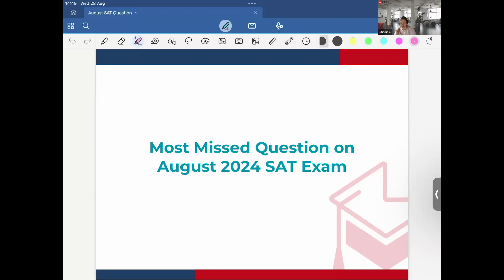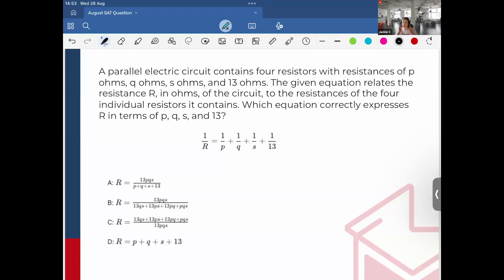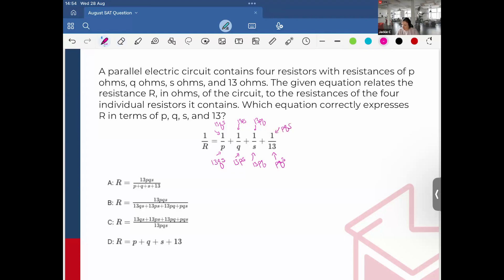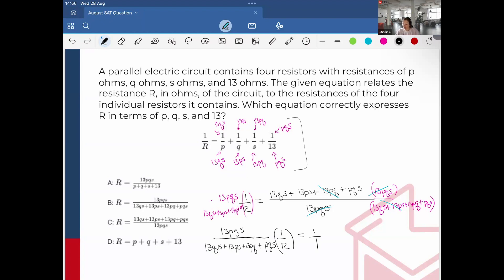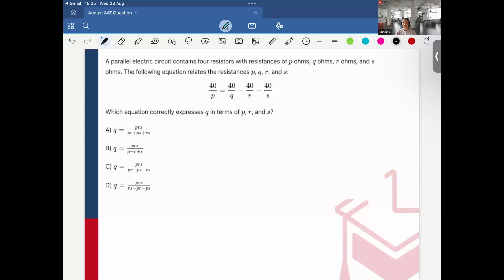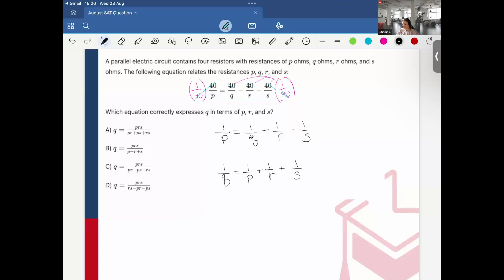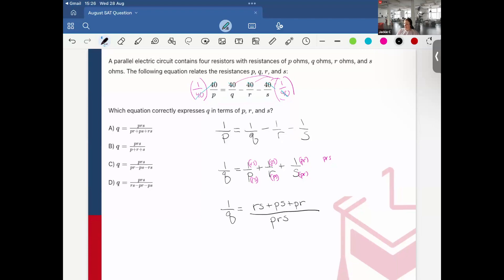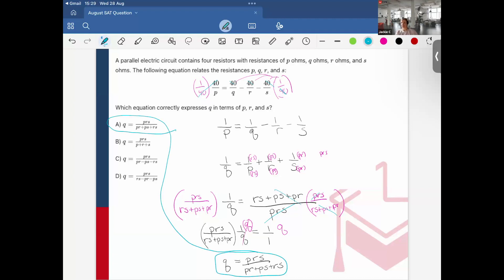SAT August 2024 Most Missed Question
Most missed question from August SAT 2024 exam

A parallel electric circuit contains four resistors with resistances of p ohms, q ohms, s ohms, and 13 ohms. The given equation relates the resistance
R, in ohms, of the circuit, to the resistances of the four individual resistors it contains. Which equation correctly expresses R in terms of p, q, s, and 13?

The given equation is:
1/R=1/p + 1/q + 1/s

Interested in taking private tutoring or group classes from a SAT exam prep expert?